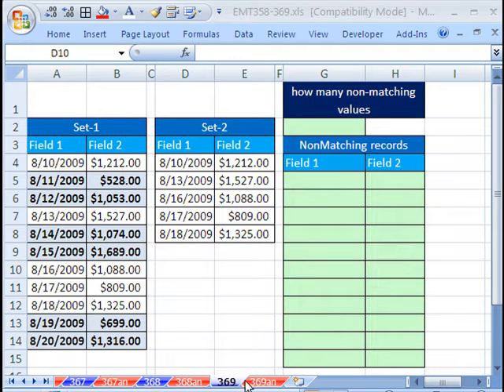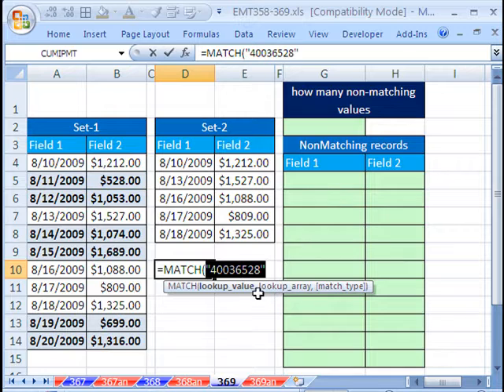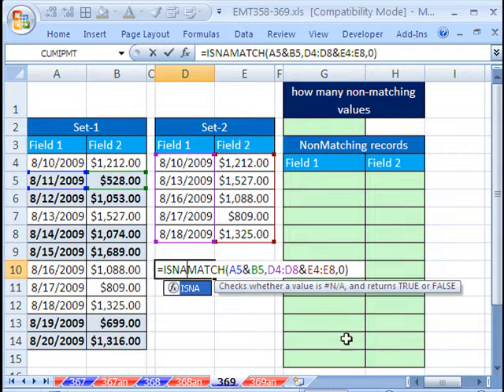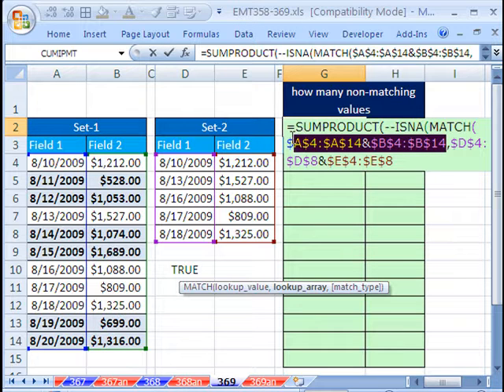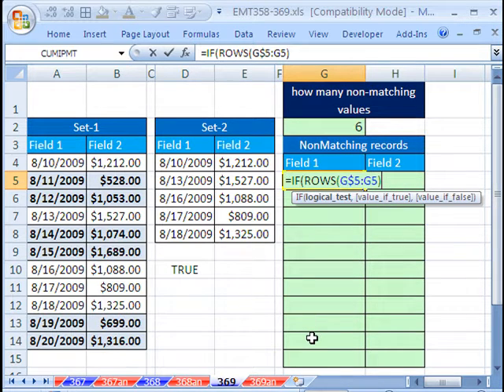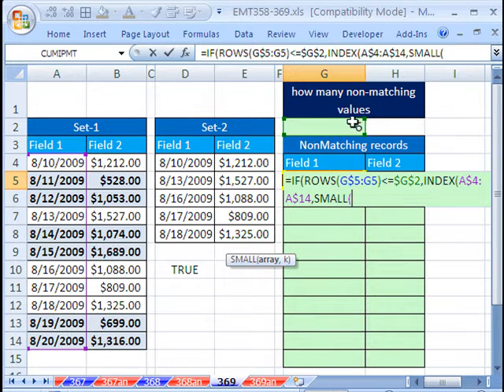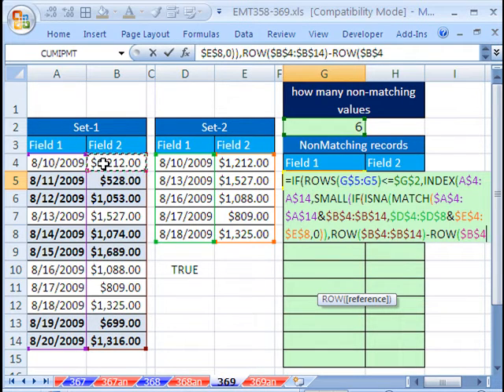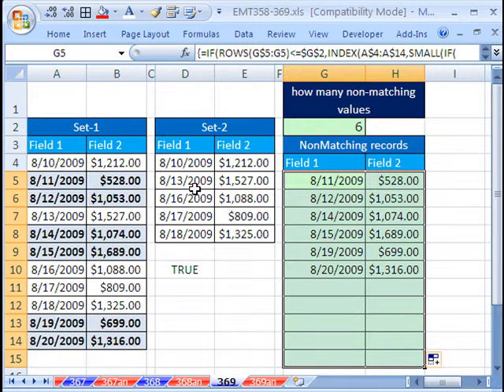Excel Magic Trick 369: Compare 2 Lists, Extract Records Not Listed Twice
See array formula that will extract records that are not listed twice. See the functions: ISNA, MATCH, SUMPRODUCT, IF, ROWS, SMALL, ROW.